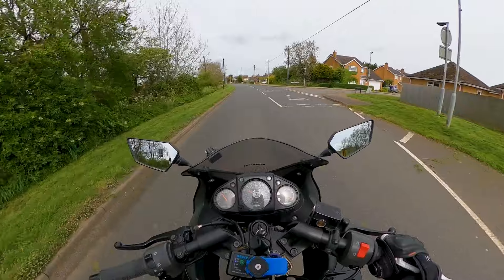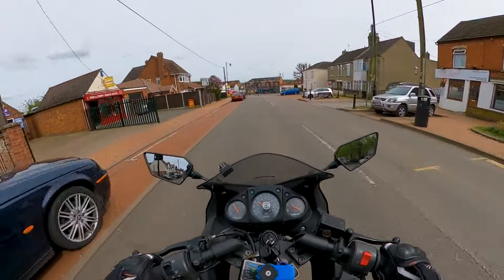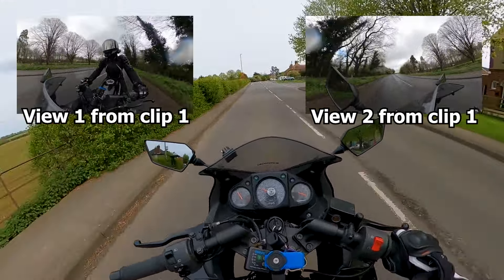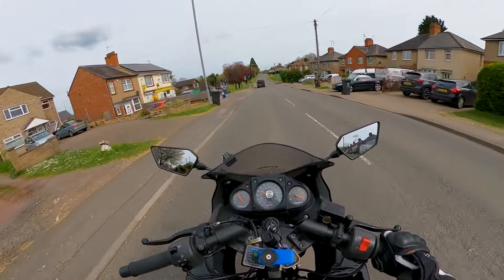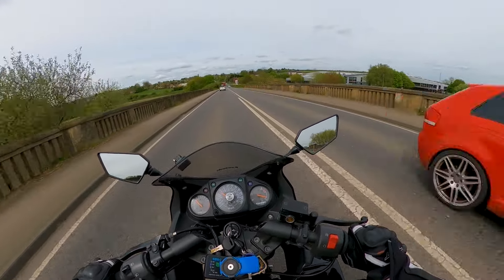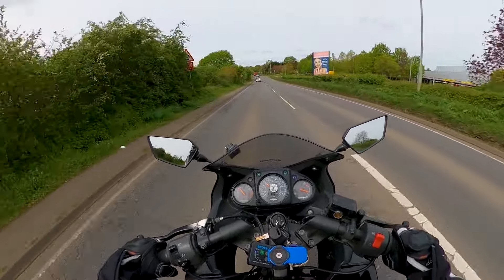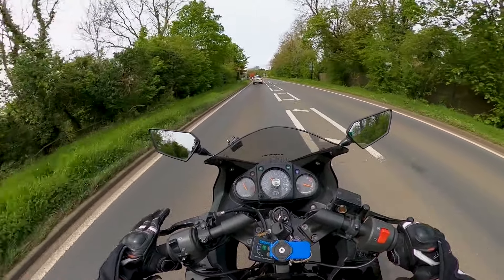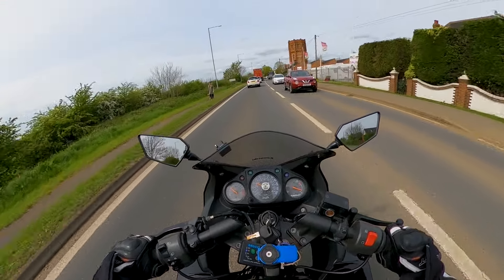OUR MOTOVLOG SET UP: Recording intercom chats & 360 video!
Wondering how to record your intercom for a motovlog? Here's our beginner motovlog set up!

Go Pro Max 360
Cardo Packtalk Neo
Chin Mounts
Adobe Premier Pro
Wondershare Filmora

Deets:
Ella's bike: 2011 Kawasaki Ninja 250r
Katie's bike: 2015 Honda CBR300R
Camera: Go Pro Max 360:
Mic's: Cardo Packtalk Neo